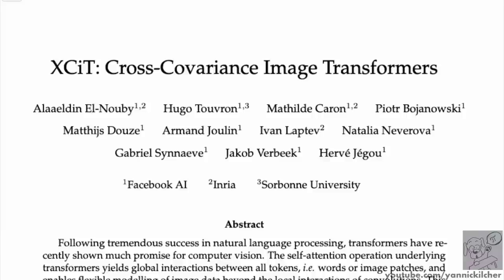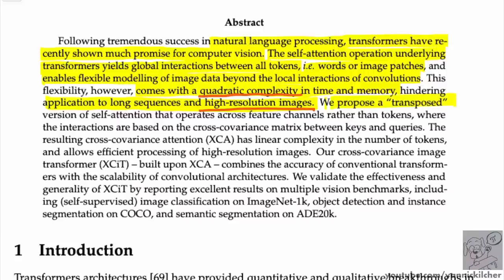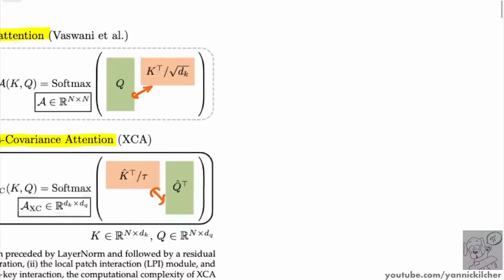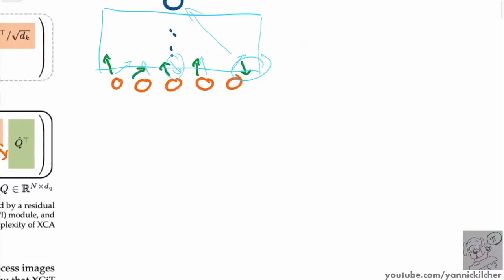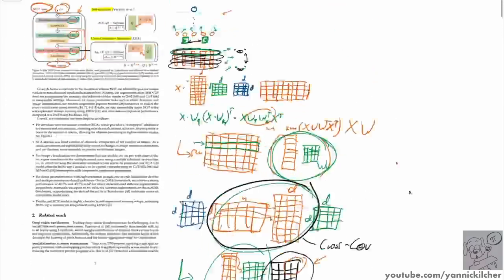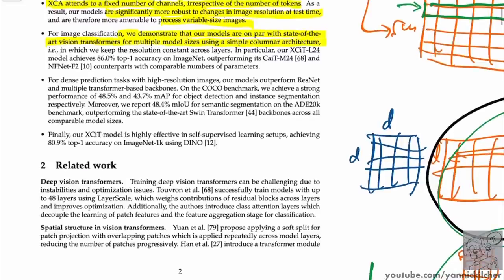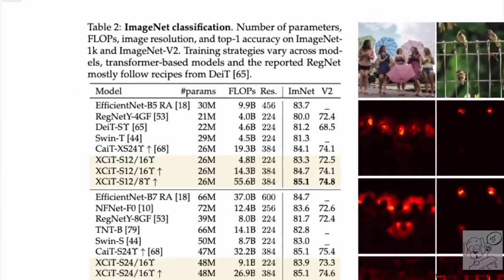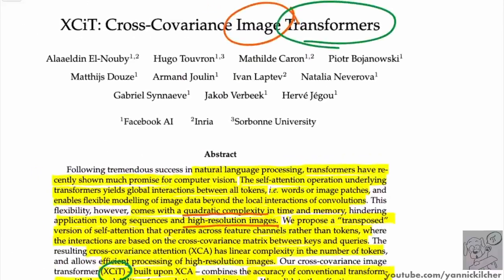XCiT: Cross-Covariance Image Transformers (Facebook AI Machine Learning Research Paper Explained)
After dominating Natural Language Processing, Transformers have taken over Computer Vision recently with the advent of Vision Transformers. However, the attention mechanism's quadratic complexity in the number of tokens means that Transformers do not scale well to high-resolution images. XCiT is a new Transformer architecture, containing XCA, a transposed version of attention, reducing the complexity from quadratic to linear, and at least on image data, it appears to perform on par with other models. What does this mean for the field? Is this even a transformer? What really matters in deep learning?

OUTLINE:
0:00 - Intro & Overview
3:45 - Self-Attention vs Cross-Covariance Attention (XCA)
19:55 - Cross-Covariance Image Transformer (XCiT) Architecture
26:00 - Theoretical & Engineering considerations
30:40 - Experimental Results
33:20 - Comments & Conclusion

Abstract:
Following their success in natural language processing, transformers have recently shown much promise for computer vision. The self-attention operation underlying transformers yields global interactions between all tokens ,i.e. words or image patches, and enables flexible modelling of image data beyond the local interactions of convolutions. This flexibility, however, comes with a quadratic complexity in time and memory, hindering application to long sequences and high-resolution images. We propose a "transposed" version of self-attention that operates across feature channels rather than tokens, where the interactions are based on the cross-covariance matrix between keys and queries. The resulting cross-covariance attention (XCA) has linear complexity in the number of tokens, and allows efficient processing of high-resolution images. Our cross-covariance image transformer (XCiT) is built upon XCA. It combines the accuracy of conventional transformers with the scalability of convolutional architectures. We validate the effectiveness and generality of XCiT by reporting excellent results on multiple vision benchmarks, including image classification and self-supervised feature learning on ImageNet-1k, object detection and instance segmentation on COCO, and semantic segmentation on ADE20k.

Authors: Alaaeldin El-Nouby, Hugo Touvron, Mathilde Caron, Piotr Bojanowski, Matthijs Douze, Armand Joulin, Ivan Laptev, Natalia Neverova, Gabriel Synnaeve, Jakob Verbeek, Hervé Jegou

Bitcoin (BTC): bc1q49lsw3q325tr58ygf8sudx2dqfguclvngvy2cq
Ethereum (ETH): 0x7ad3513E3B8f66799f507Aa7874b1B0eBC7F85e2
Litecoin (LTC): LQW2TRyKYetVC8WjFkhpPhtpbDM4Vw7r9m